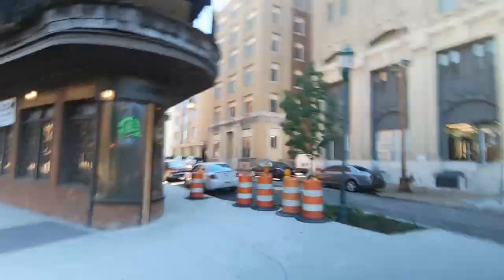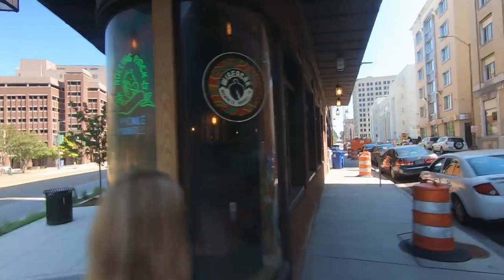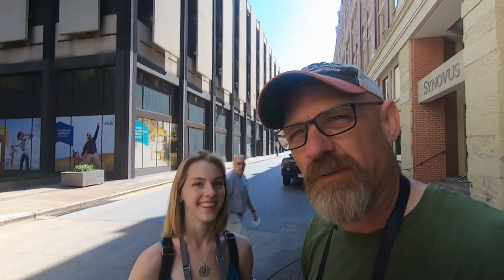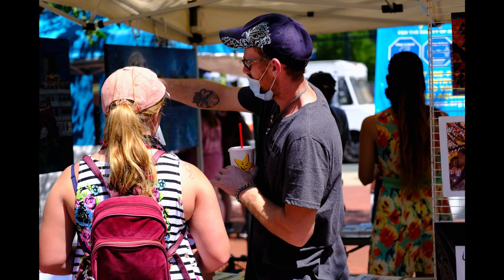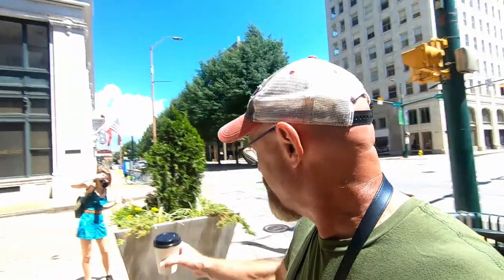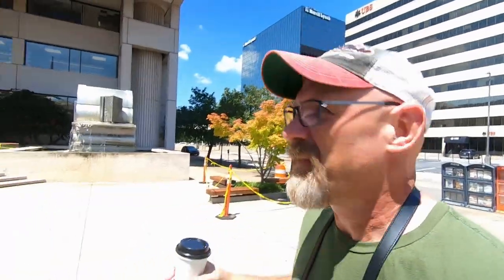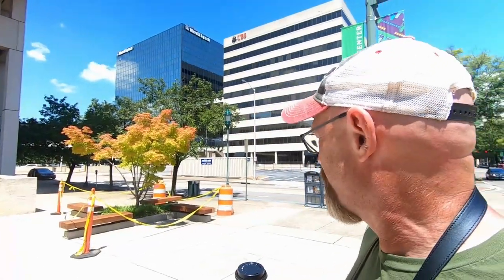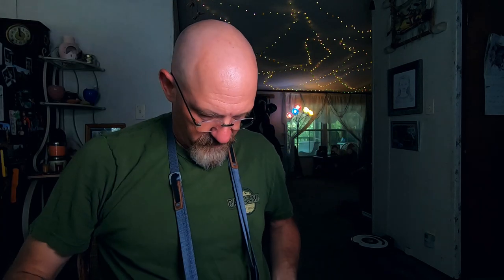Chattanooga Street Photography with Sierra and the Fuji XT3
Ok everybody, today we go on a little photowalk with Sierra while she uses the Fuji XT3 and the 56mm f1.2 to capture some street photos! I like it when I can get another person involved as it allows me to see the world through their eyes to see what they deem photo worthy and to break me out of certian ways of thinking that I have become accustomed to. We had a great time and she got some really great photos as well. Follow along to see what we find in downtown Chattanooga, TN!

Go check it out!